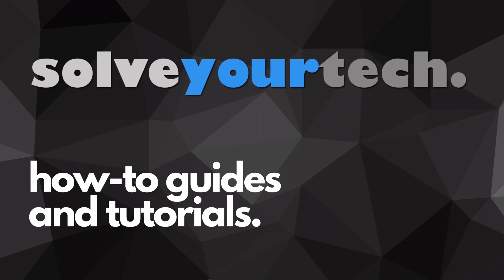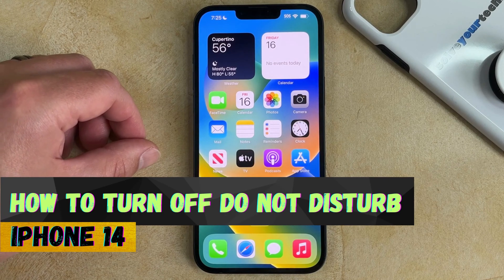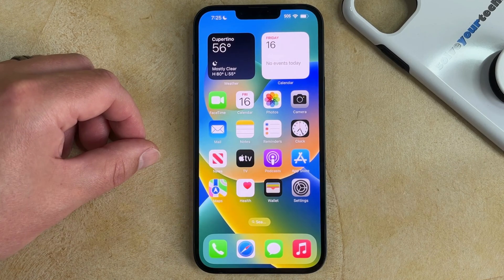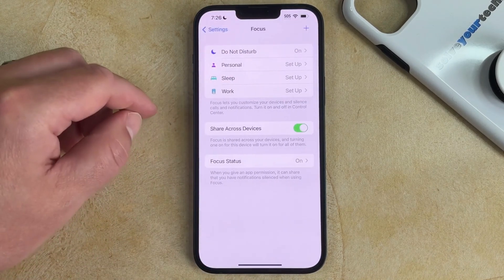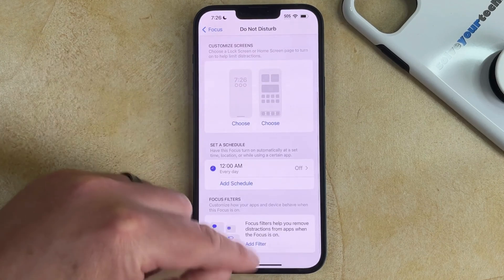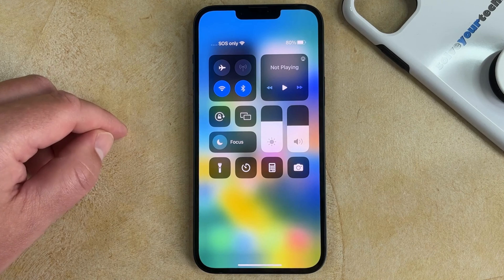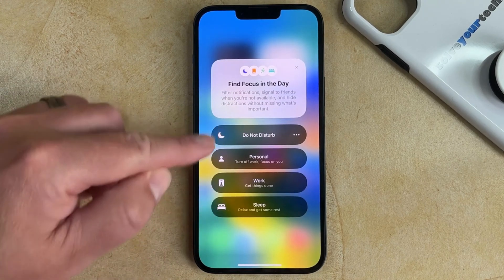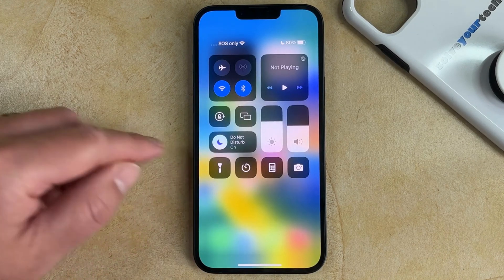How to Turn Off Do Not Disturb on iPhone 14 - Step by Step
This video will show you how to turn off Do Not Disturb on iPhone 14. Once you complete these steps, you will have taken your iPhone out of Do Not Disturb mode.

You can turn off Do Not Disturb on your iPhone 14 with the following steps:

1. Swipe down from the top-right corner of the screen to open the Control Center.
2. Tap on the half moon icon next to Do Not Disturb.

Your iPhone should now be back in its default mode, meaning that you will receive notifications and phone calls that would have been blocked by Do Not Disturb Mode previously.

00:00 Introduction
00:15 How to Turn Off Do Not Disturb on iPhone 14
01:03 Outro

Related Questions and Issues This Video Can Help With:
- How to Delete Contacts on iPhone 14 Plus
- How to Delete Contacts on iPhone 14 Pro
- How to Delete Contacts on iPhone 14 Max